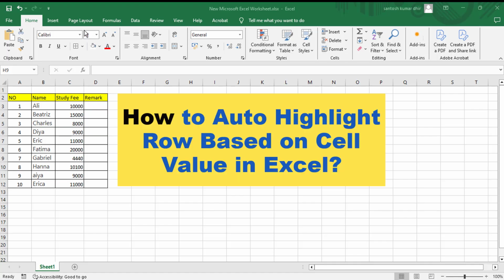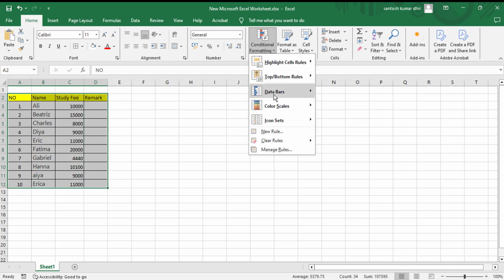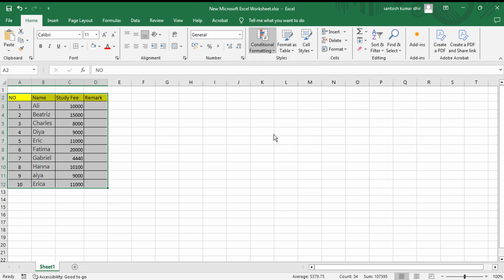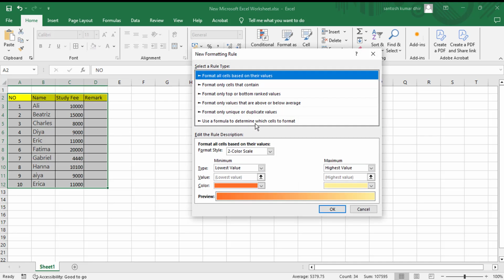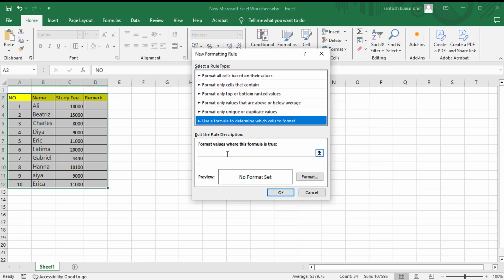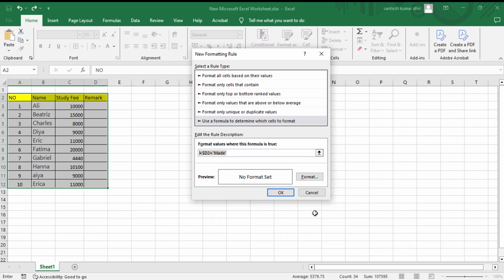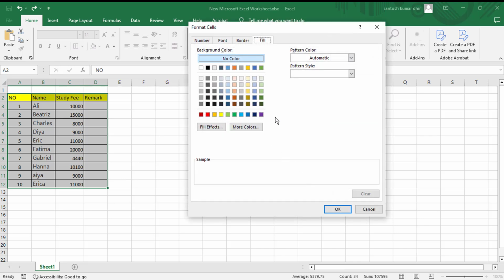How to Auto Highlight Row Based on Cell Value in Excel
How to Auto Highlight Row Based on Cell Value in Excel. [Tutorial]

How to highlight a row in Excel based on cell value?
How do I make Excel automatically highlight rows?
Can Excel automatically highlight cells based on value?
How to make a whole row change color in Excel based on one cell?